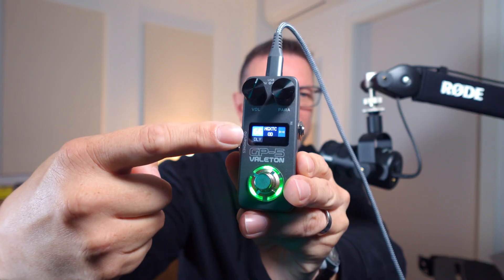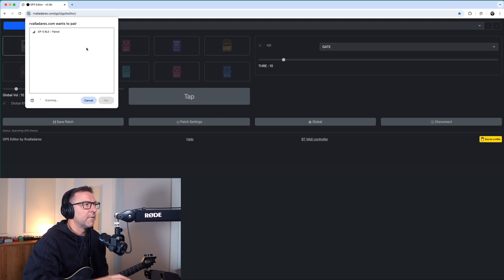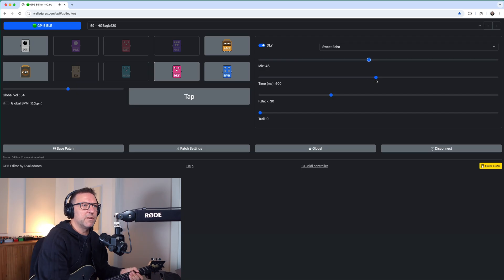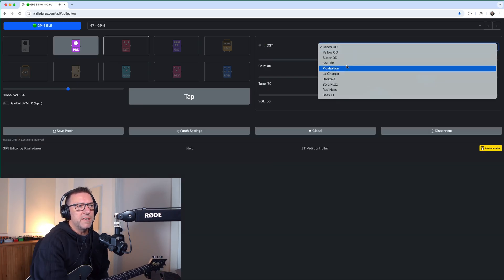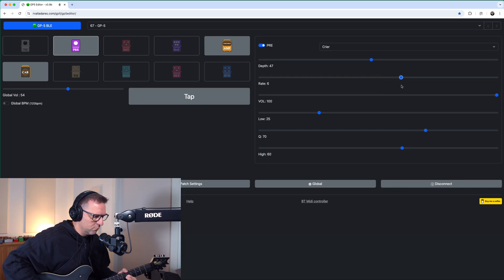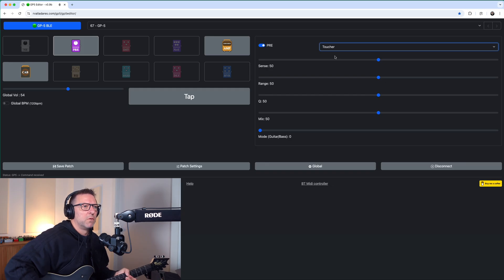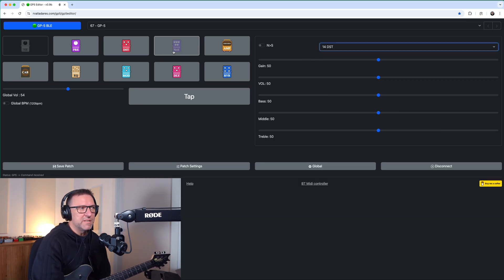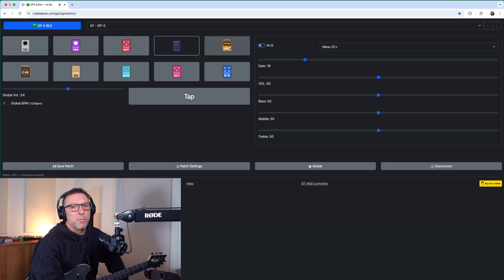There's a desktop editor for the Valeton GP-5?!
The only thing that I want for the @Valeton GP-5 is a desktop app, it seems Valeton are busy working on secret new products instead which I'm ok with because René Valladares is an absolute legend and built one himself, not only that he has shared it with the GP-5 community!

And remember if you use it and you like it, buy René a coffee